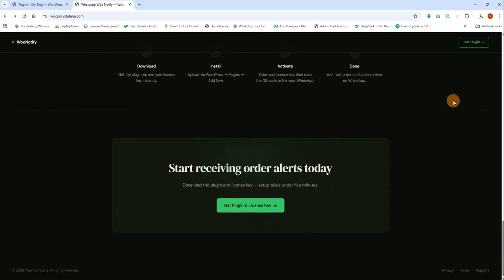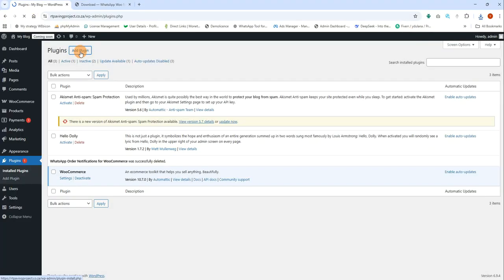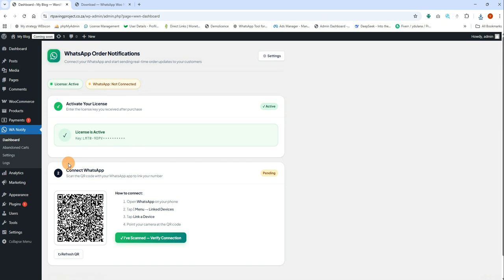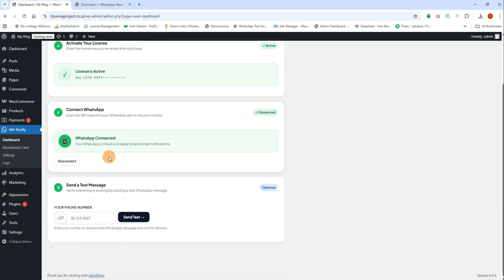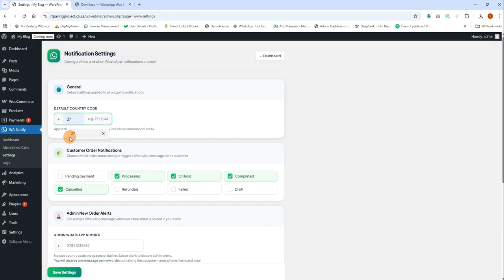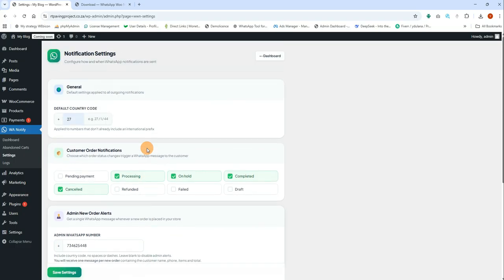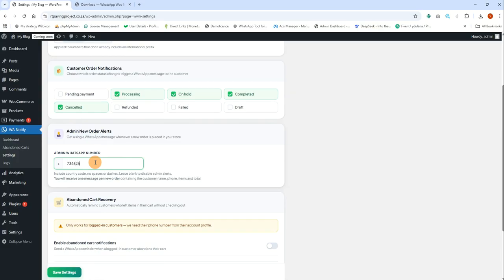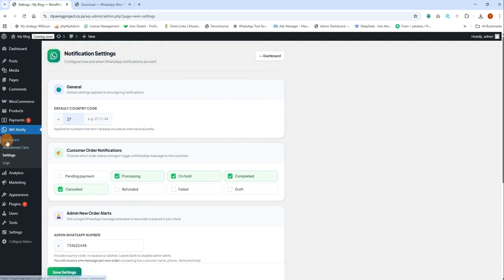Woocommerce WhatsApp Order Notification FREE Plugin | Wordpress 2026 | No API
🚀 WooCommerce WhatsApp Notifications (FREE Plugin) – Step-by-Step Tutorial 2025 🔔

Want to increase sales + automate your store instantly?
In this video, I’ll show you how to connect WooCommerce to WhatsApp so your customers get instant order notifications 📲

No coding. No paid tools. 100% FREE.

⚡ WHAT YOU’LL LEARN:
✅ How to install the WhatsApp notification plugin
✅ Send automatic order alerts to customers
✅ Customize messages (name, order, status, etc.)
✅ Improve customer trust & response time
✅ Boost conversions with real-time updates

💡 WHY THIS IS POWERFUL:
Customers LOVE instant updates.
Using WhatsApp notifications =
✔ Faster communication
✔ More engagement
✔ Higher sales

🔥 PRO TIP:
Use this with abandoned cart strategies + follow-ups to DOUBLE your conversions.